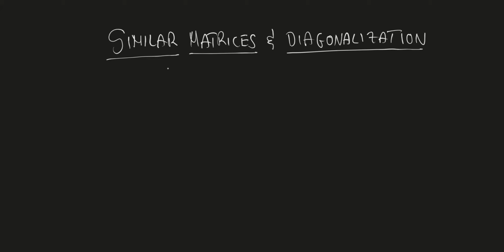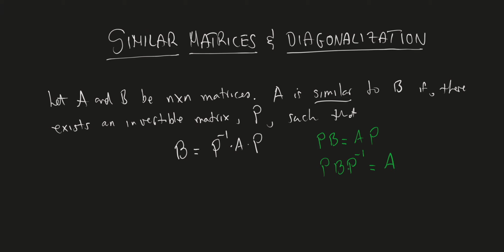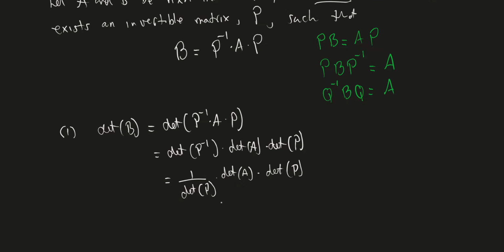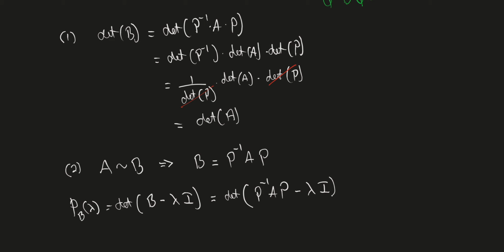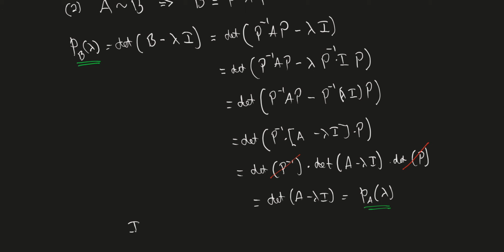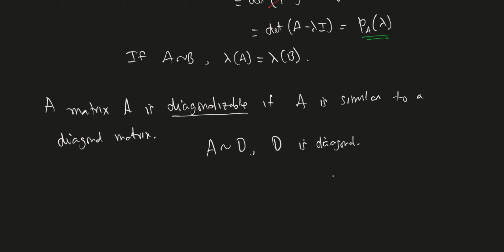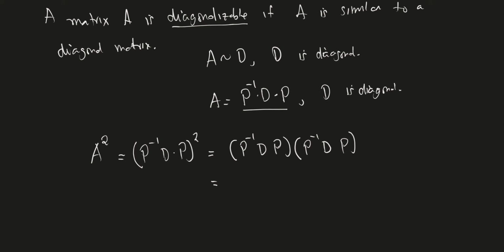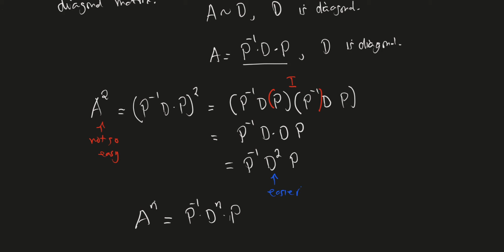58 Similar Matrices and Diagonalization